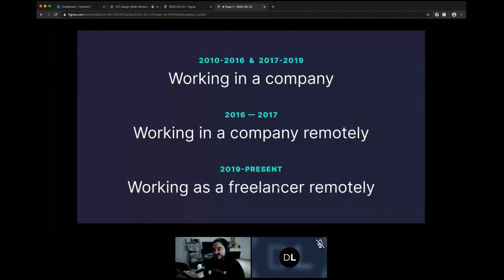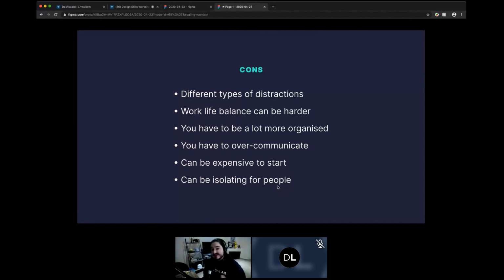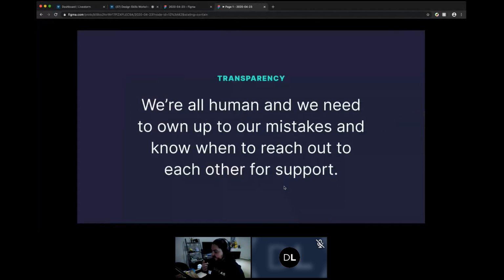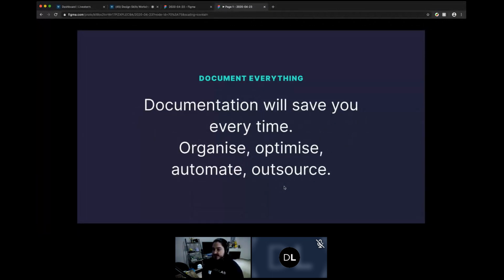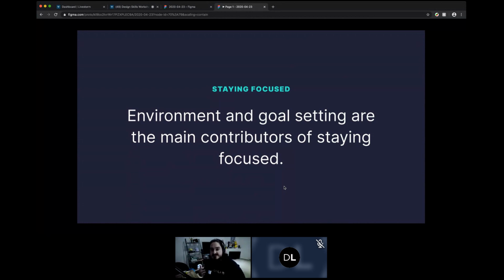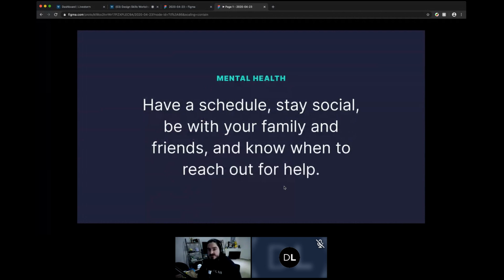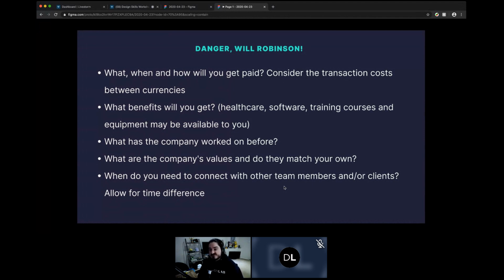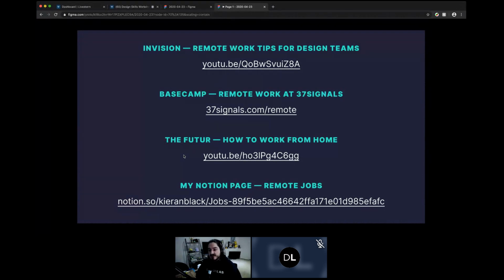Tips for Working Remotely as a UX Designer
During this tutorial, Designlab mentor Kieran Black shares his tips for working remotely as a UX designer.

This tutorial is perfect for you if you’re interested in getting started in UX/UI design, or if you have prior knowledge of UX/UI design but want to explore further what it would be like to work remotely.

Here are some timings in case you want to skip ahead:
2:30 Kieran's personal remote work journey
4:00 Pros and cons of remote work
10:00 Tips for working remotely
24:00 How to determine if remote work is for you
29:00 Resources for remote work
31:15 Q&A

Here are questions Kieran answers during the Q&A:
❇️Is it okay for brand new UX designers to seek remote work?
❇️Are there certain platforms you recommend for freelancer UX designers with little to no experience?
❇️How do you gauge your level of expertise when you have few to no UX designers to compare your skills to?
❇️How do you determine your value and worth as a UX designer?
❇️What tools do you recommend for documentation, collaboration, and group facilitation?
❇️Do you think the digital nomad lifestyle is feasible for a UX designer?